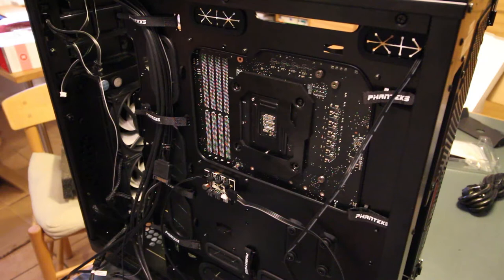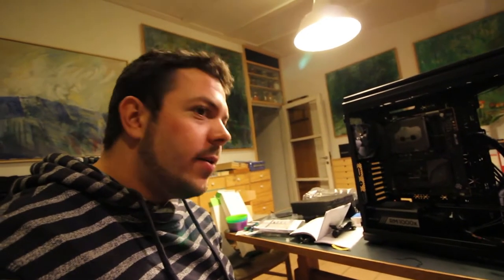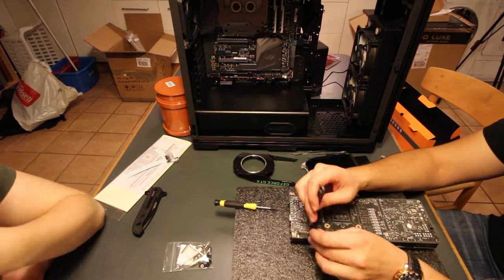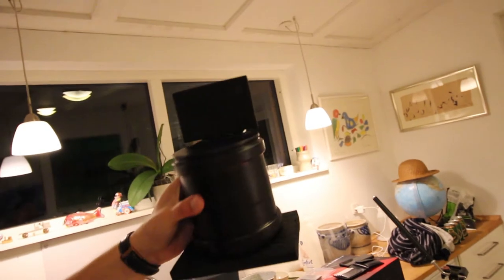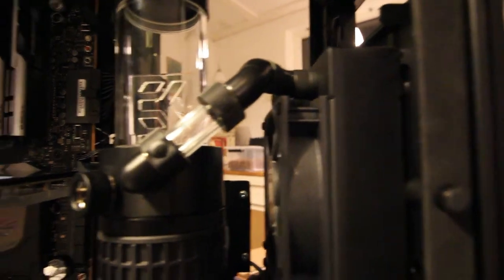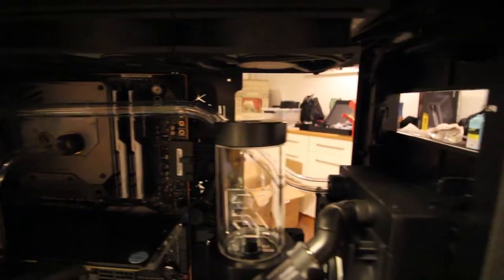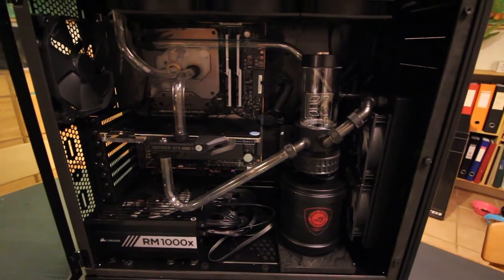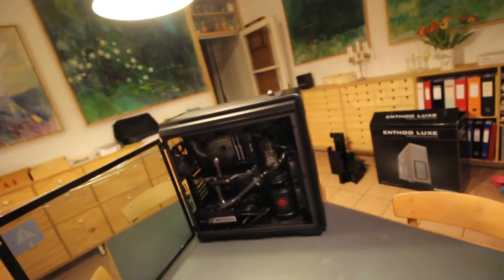$4000 Water Cooled Gaming PC build! (Part 2)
My Brother and I spending some quality time together to build an awesome custom water cooled pc! About 4000$ of parts used

Parts:
Asus ROC Maximus IX Extreme Motherboard.
Phanteks ENTHOO LUXE Tempered Glass Edition.
CORSAIR RM 1000X Power supply.
Intel Core I7 7700K CPU.
Nvidia GTX1080TI Founders Edition.
GSkill RGB TRIDENT RAM.
SAMSUNG EVO 960 250 GB M.2.
2TB SEAGATE Hybrid Harddrive.
Awesome WaterCooling from EK

Equipment:
Canon 700D